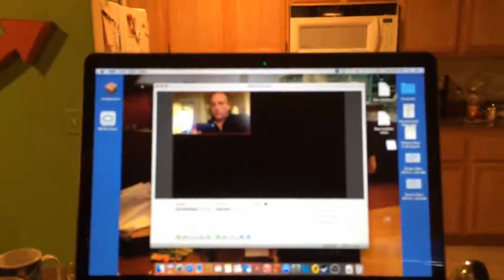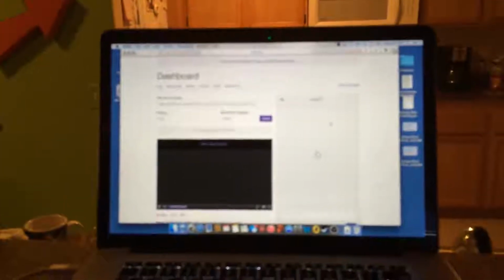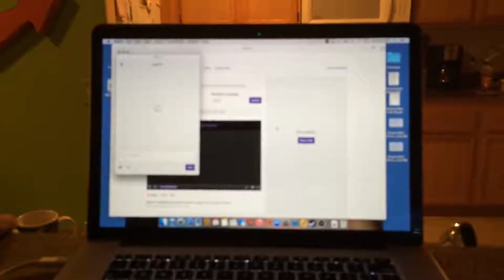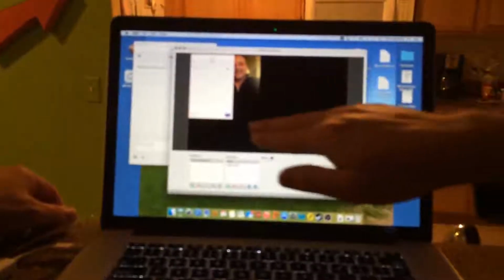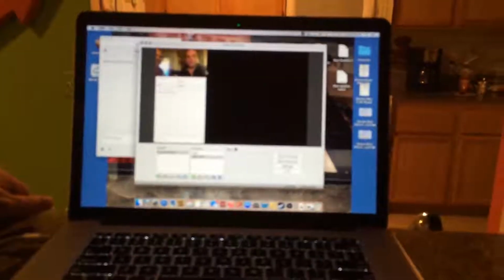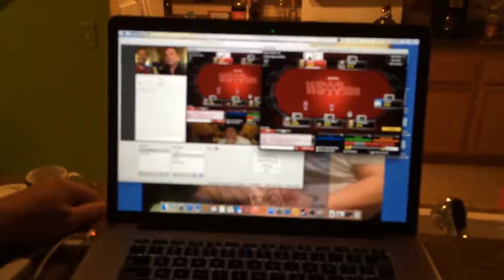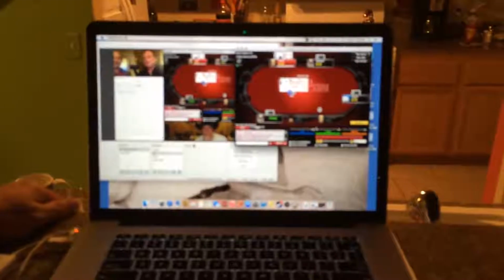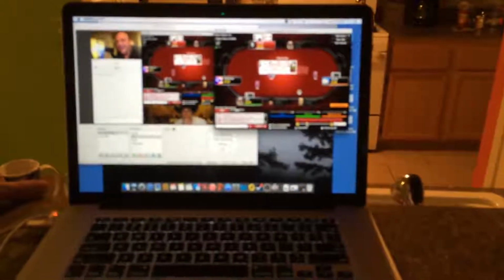Kenna James & Dutch Boyd step-by-step Twitch setup